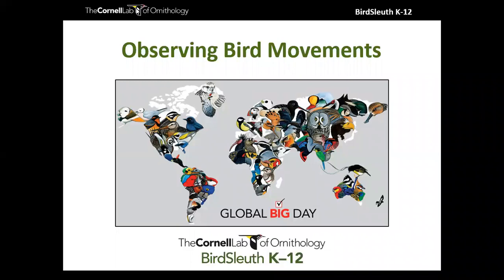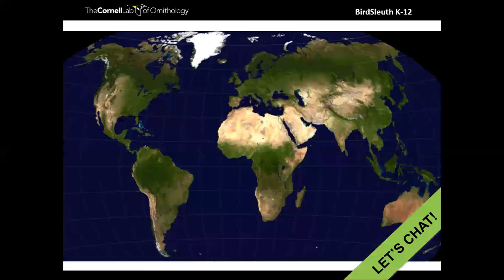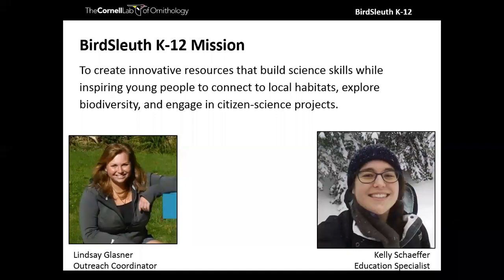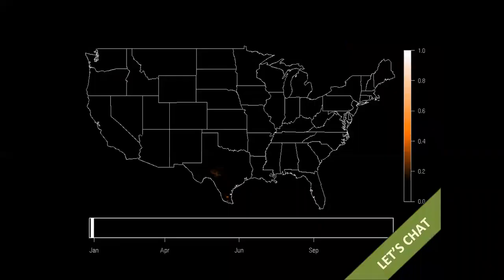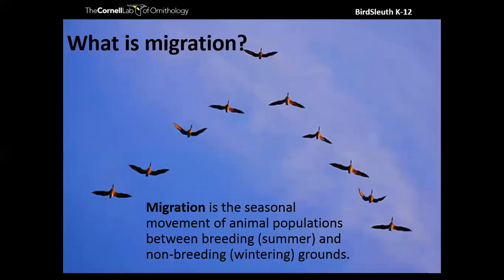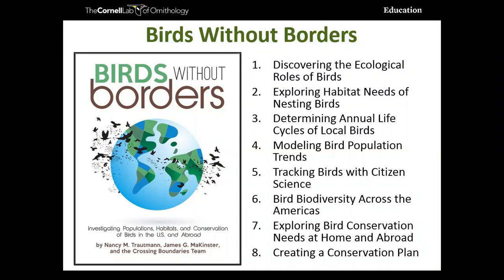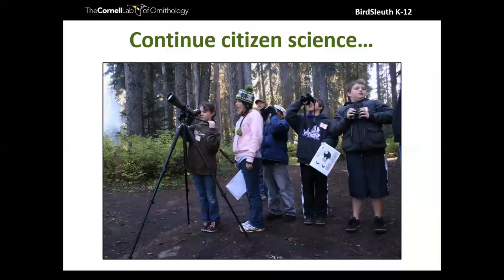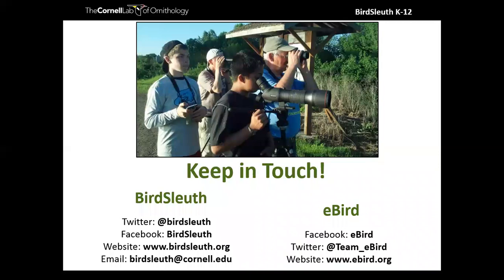Observing Bird Movements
Birds are on the move, but what can we learn from those movements? Migration provides a rich opportunity to participate in citizen science, see new birds, and engage with STEM. Using citizen-science data, students can monitor bird movements and predict bird occurrences.

In this webinar, educators will:
- Define migration and understand the purpose of these seasonal movements.
- Understand the concept of citizen science and the program eBird.
- Explore citizen-science data through an educators perspective.
- Learn how to participate in Global Big Day.